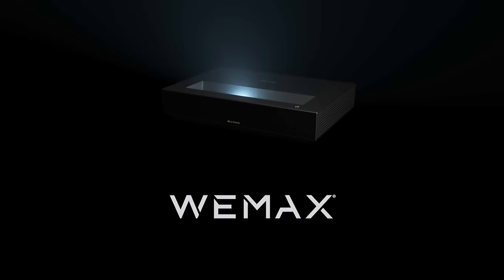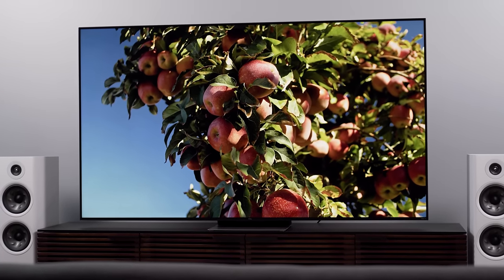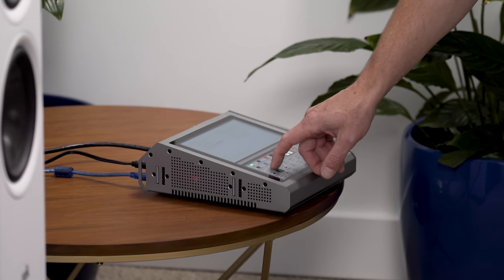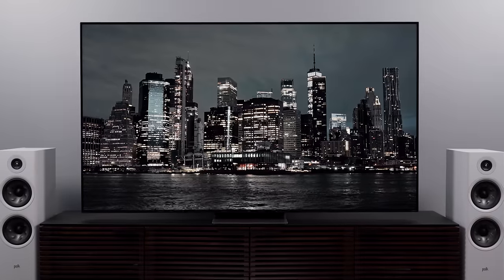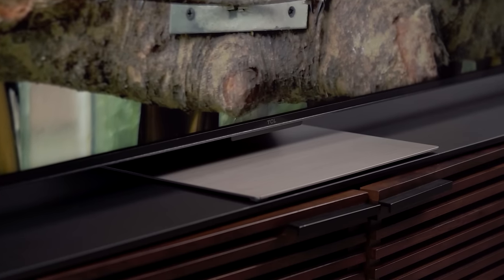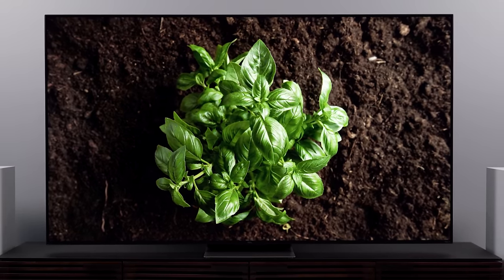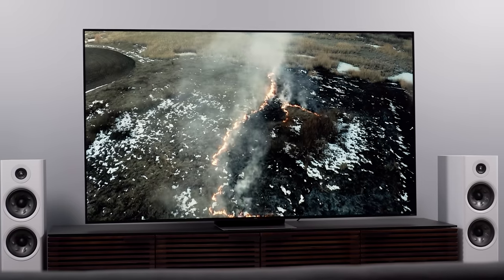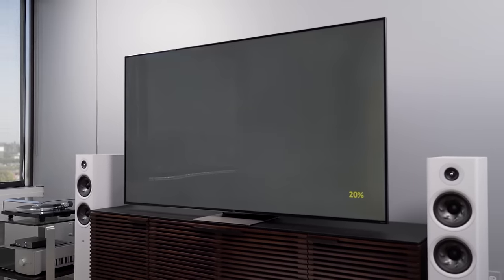TCL 6-Series TV Review (R655) | Still awesome, but …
The new 2022 TCL 6-Series might seem like a no-brainer buy for anyone seeking high performance on a budget, but while this TV is still a great performer, it isn’t the right choice for everyone.

00:00 Intro
01:21 Numbers for Nit-Nerds
04:40 Picture Quality
05:30 Is this a good bright-room TV?
06:20 How does it handle low bit-depth content?
07:38 Game Mode Issues
09:39 WEMAX Nova 4K UST Laser Projector
10:56 Final Thoughts